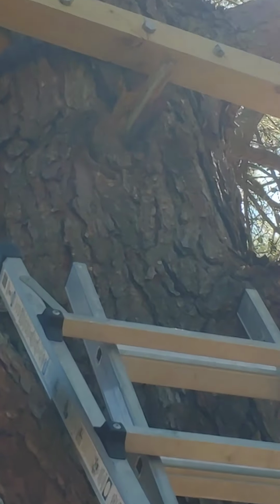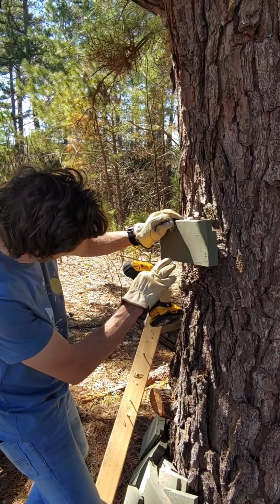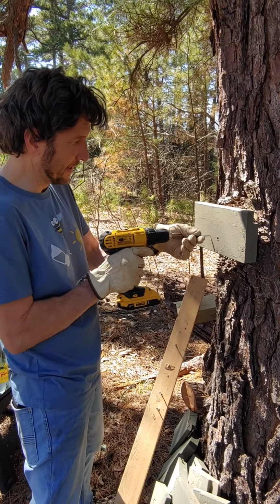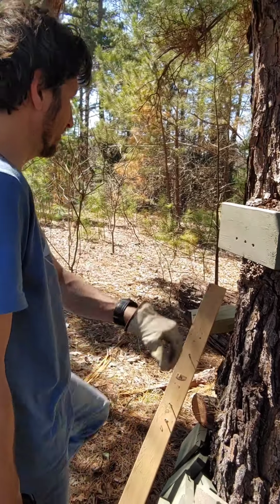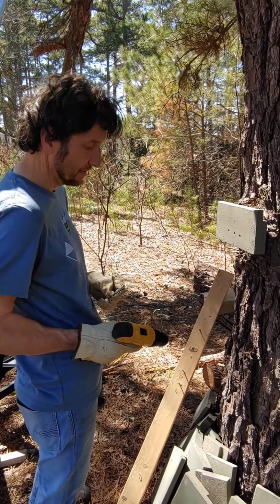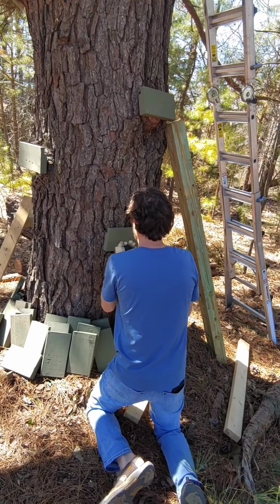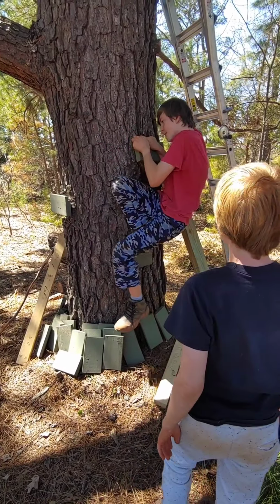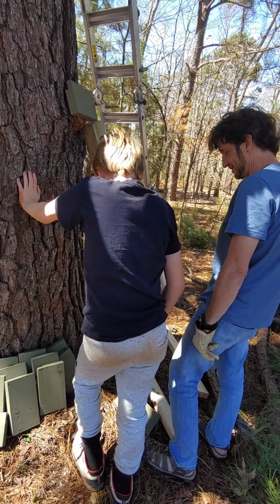Setting up handholds for the treehouse